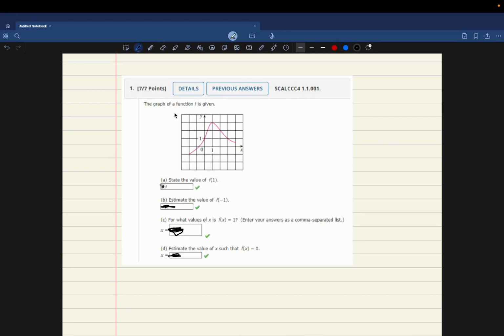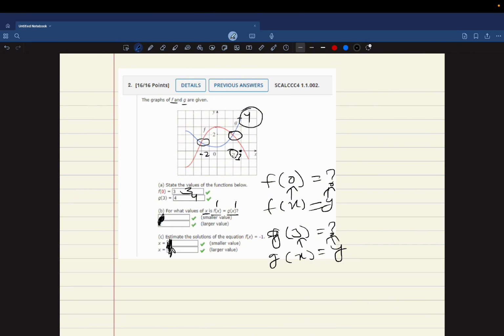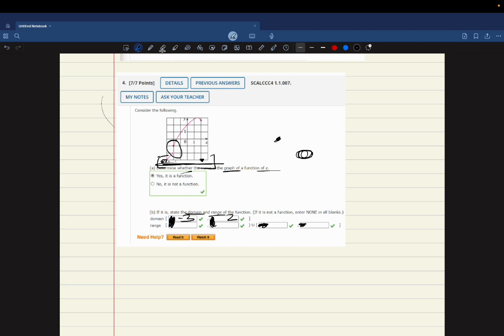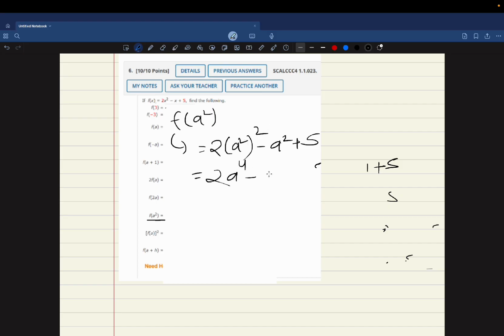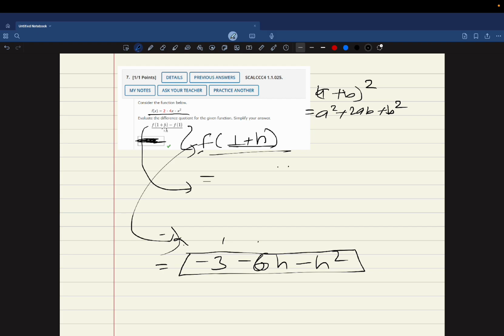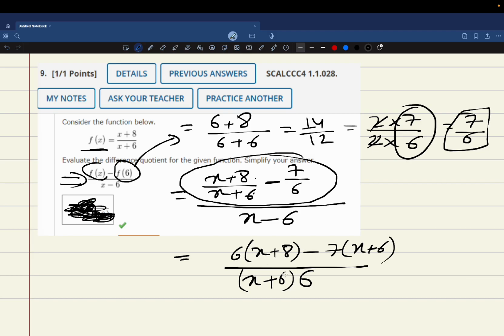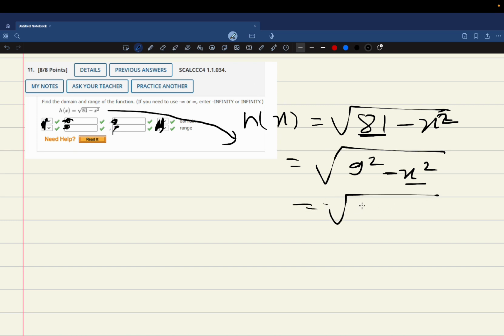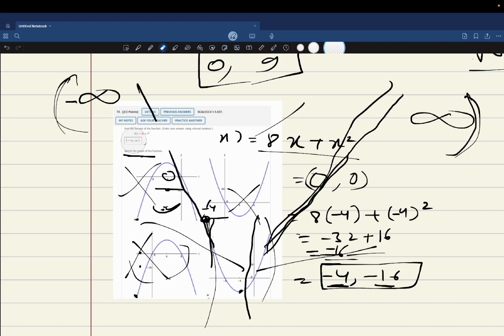Calculus: Solutions of Section 1.1 Homework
Detailed, step-by-step explanations of problems and solutions in Calculus Section 1.1 MA 220, Cengage.

1. [7/7 Points] DETAILS
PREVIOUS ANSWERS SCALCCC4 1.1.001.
The graph of a function fis given.
У
- 1
1
(a) State the value of f(1).
(b) Estimate the value of f(-1).
1-0.2
x=
(c) For what values of x is f(x) = 1? (Enter your answers as a comma-separated list.)
0, 3
(d) Estimate the value of x such that f(x) = 0.
x=
2. [16/16 Points] DETAILS
The graphs of fand g are given.
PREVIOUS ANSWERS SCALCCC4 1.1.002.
У А
0 2
(a) State the values of the functions below.
f(0) = 3
g(3) =
(b) For what values of x is f(x) = g(x)?
-2
2
(smaller value)
(larger value)
x= -3
(smaller value)
x=
(larger value
Consider the following.
1
(a) Determine whether the curve is a graph of a function of x.
• Yes, it is a function.
• No, it is not a function.
( NONE
( NONE
Need Help?
(b) If it is, state the domain and range of the function. (If it is not a function, enter 'NON
domain
) range

4. Determine whether the curve is the graph of a function of x.
(b) If it is, state the domain and range of the function. (If it is not a function, enter NONE in all blanks.)

5. Sketch a rough graph of the market value of a new car as a function of time for a period of 20 years. Assume the car is well
maintained.

6. If f(x) = 2x2 - x + 5, find the following.

7. Consider the function below.
f(x) = 2- -4x - x2
Evaluate the difference quotient for the given function. Simplify your answer.
f (1 +h) - f (1)
h

8. This question he see part, that out be come at so come i kip of of the questior

9. Consider the function below.
エ ＋ 8
1 r ） =
ェ ＋ 6
f (x) - f (6)
I - 6

10. Find the domain of the function. (Enter your answer using interval notation.)

11. Find the domain and range of the function. (If you need to use - o or co, enter -INFINITY or INFINITY.)
h (x) = V81 - 72

12. Find the domain of the function. (Enter your answer using interval notation.)
f(t) = 8t + t^2